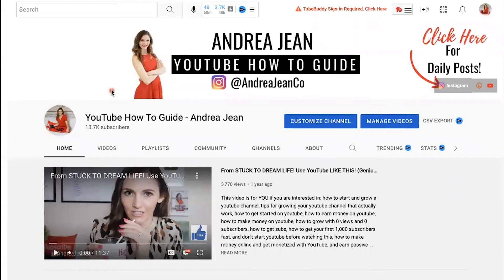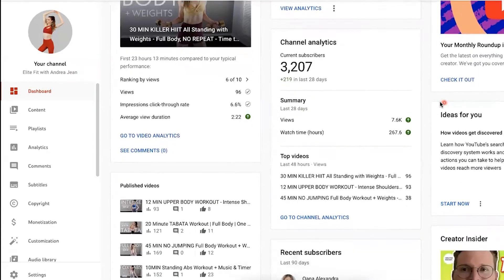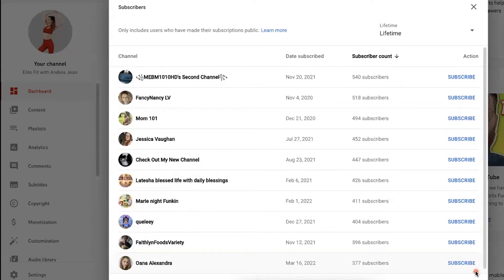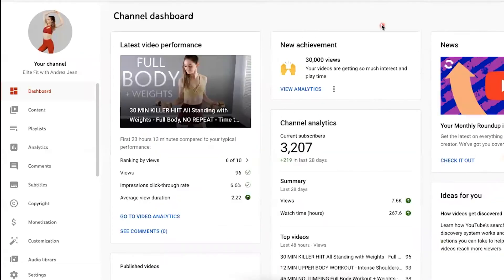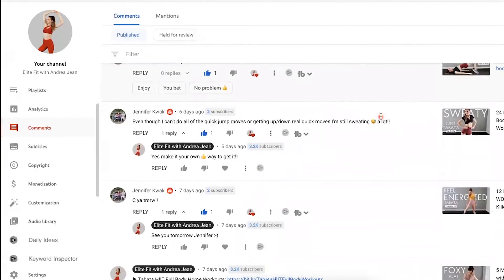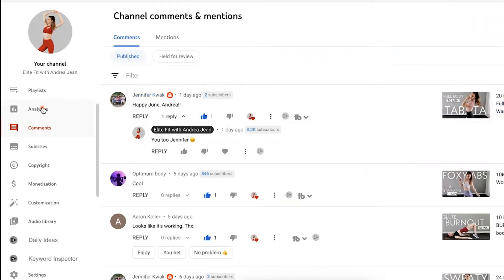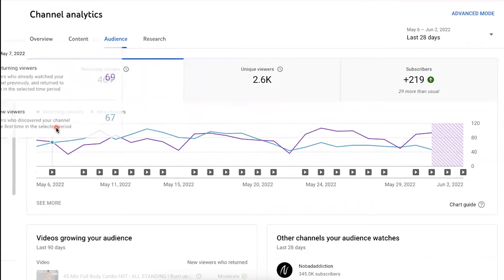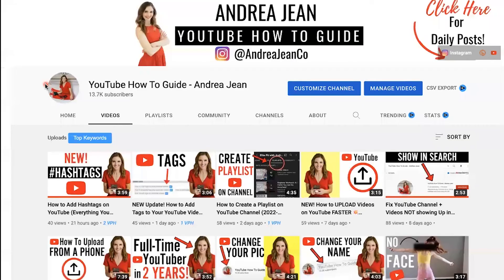NEW METHOD! How To Check Who Has Subscribed to Your YouTube Channel (2022 2023) genius - WATCH THIS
In this video, I will show you How To See Your Subscribers on YouTube desktop computer. All are shown in this quick, simple tutorial.

8 Tricks to Help You Leave Your 9-5 FASTER & Live a Life of FREEDOM:

▶︎ Gear

2 Pack Replacement Canon Batteries